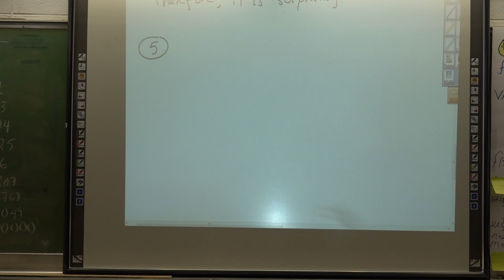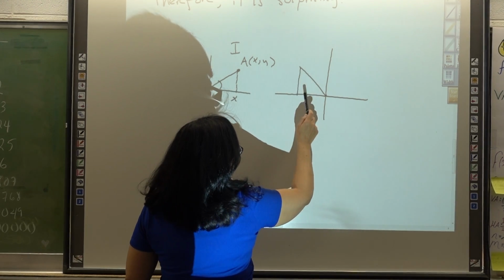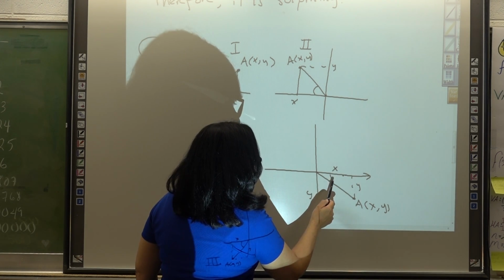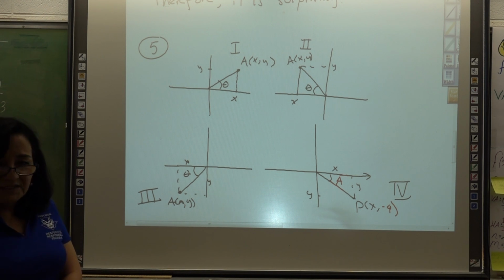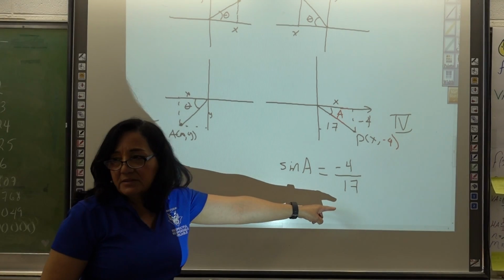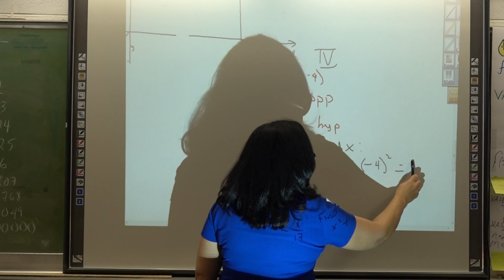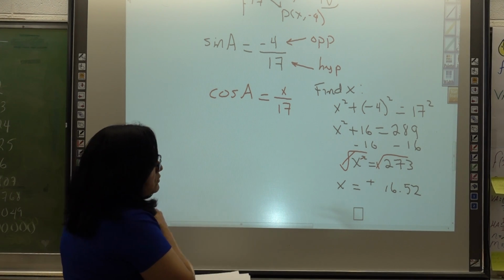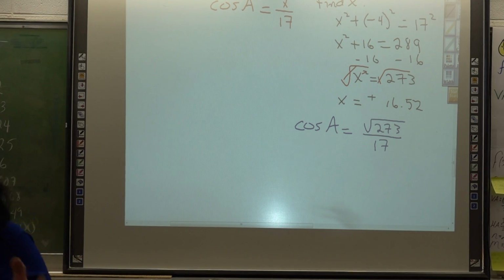Question 5 Find cosine of an angle in standard position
Draw the point and draw the triangle  and calculate cosine of the reference angle